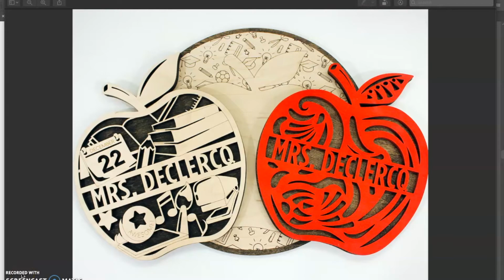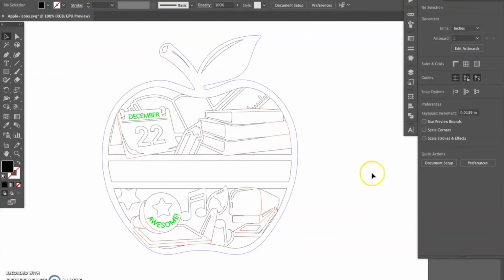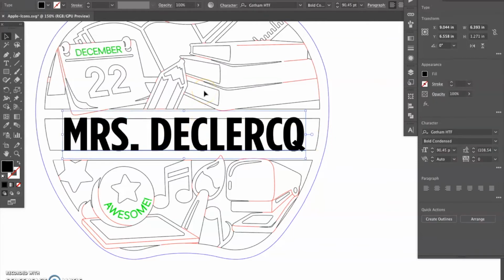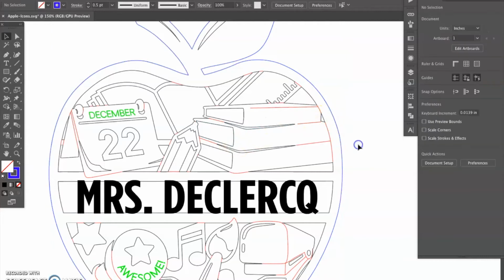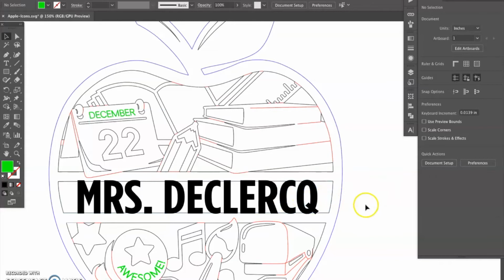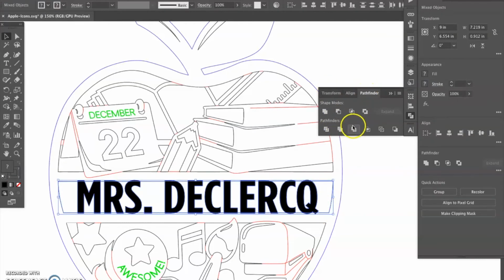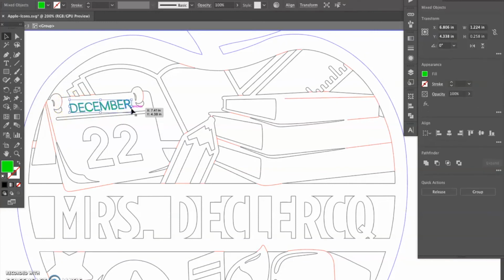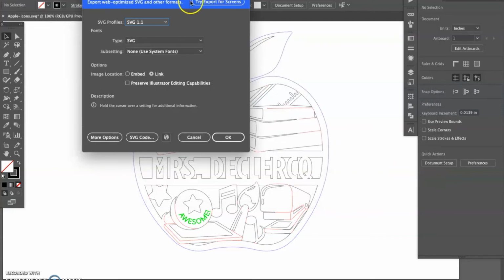Personalizing our Shape Monograms with Illustrator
This video will demonstrate how to personalize our Monogram Shape Collection using Illustrator.